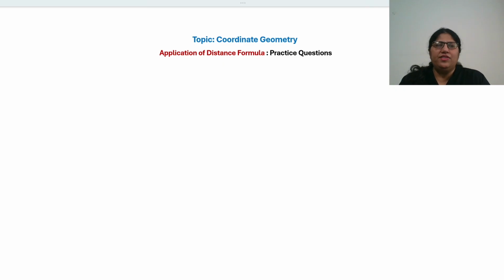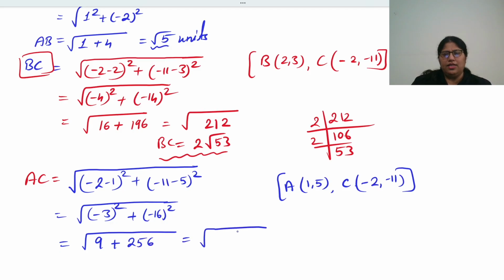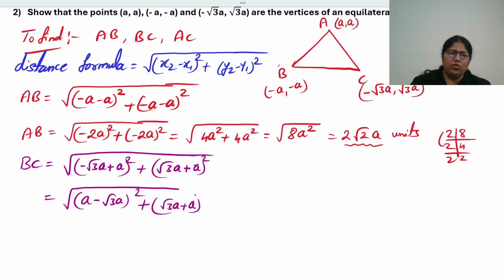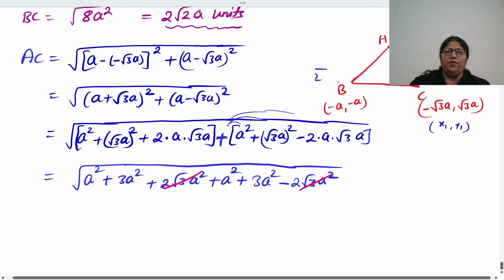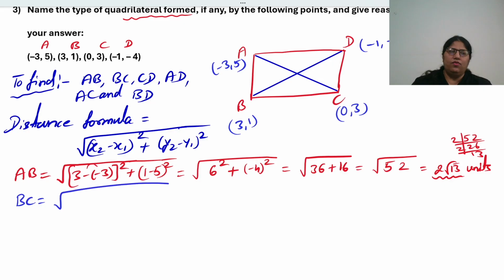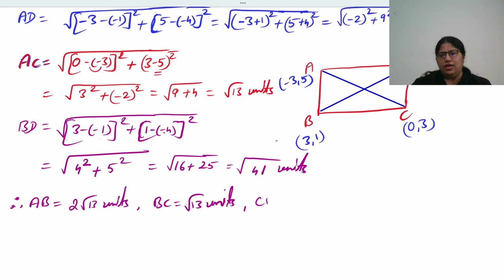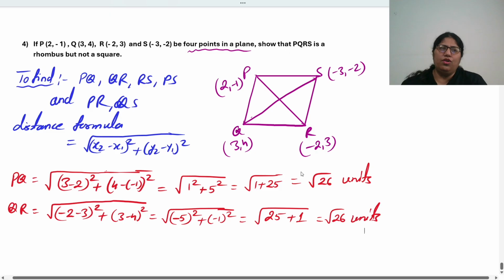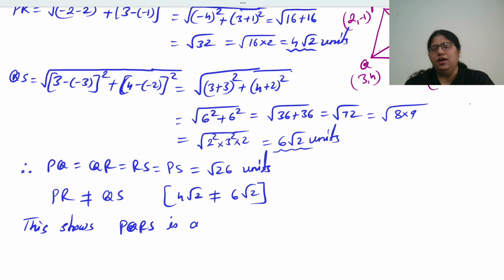Practice Questions Set - Application of Distance Formula | Coordinate Geometry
In this video, we solve a practice question set based on the applications of the Distance Formula in coordinate geometry. These questions help students apply the formula to real exam-oriented problems such as finding distances between points, checking collinearity, and identifying the type of triangle or quadrilateral formed by given coordinates. Each question is explained step by step to strengthen conceptual understanding and improve problem-solving skills.

1) Determine if the points (1, 5), (2, 3) and (– 2, – 11) are collinear.
2) Show that the points (a, a), (- a, - a) and (- √3a, √3a) are the vertices of an equilateral triangle.
3) Name the type of quadrilateral formed, if any, by the following points, and give reasons for your answer:
4) If P (2, - 1) , Q (3, 4), R (- 2, 3) and S (- 3, -2) be four points in a plane, show that PQRS is a rhombus but not a square.